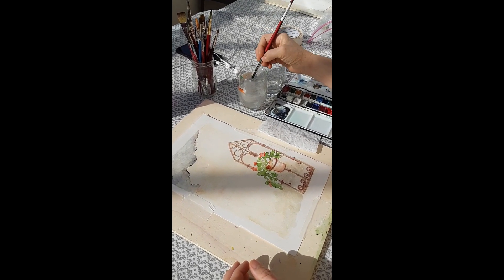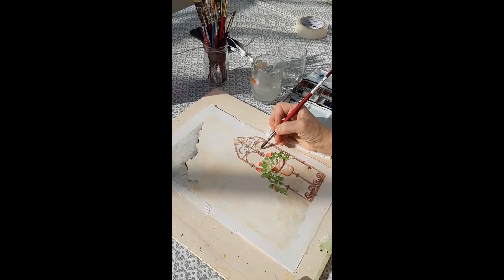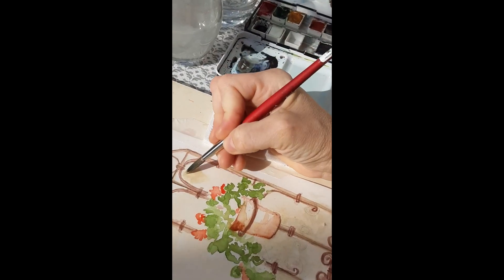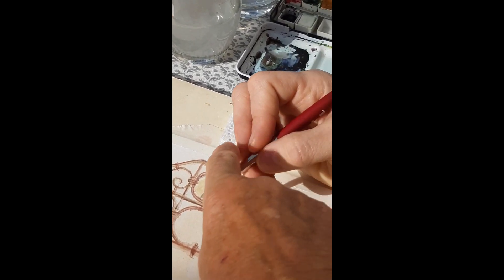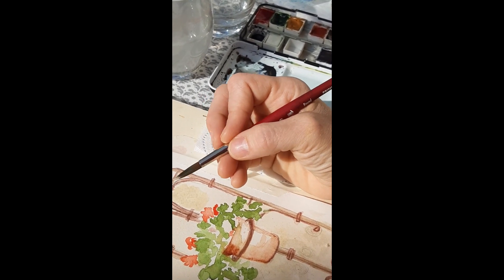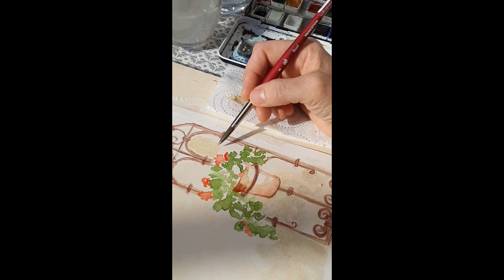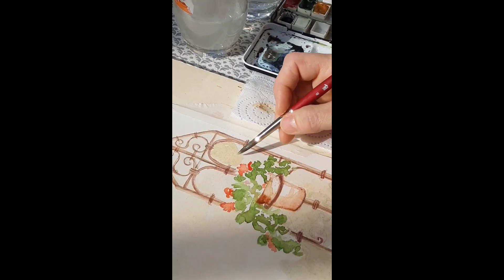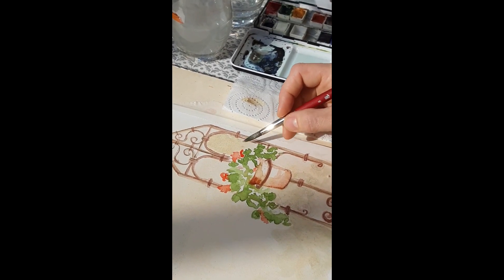Painting with Nicola - How do you hold your paint brush? It matters.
How do you hold your paint brush? It matters.
This was an amazing moment with a student on a recent painting holiday.

She was trying to make a specif brush mark and even though I demonstrated again and again, it wasn't until I looked closely at how she was holding her brush that I could see what the problem was.

It was a real 'light bulb' moment and her new grip now gives her move freedom of movement AND she doesn't get the tension in her hand and arm.

Nicola Blakemore
watercolour painting
watercolor painting